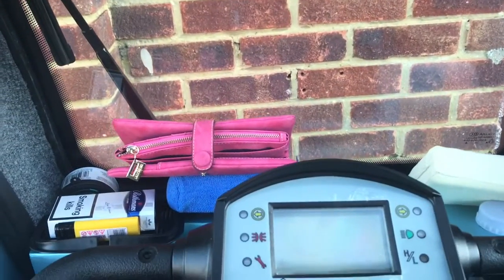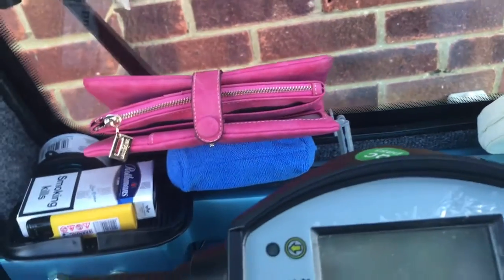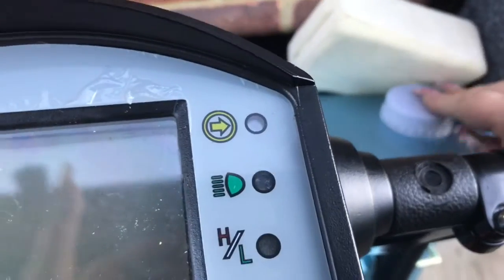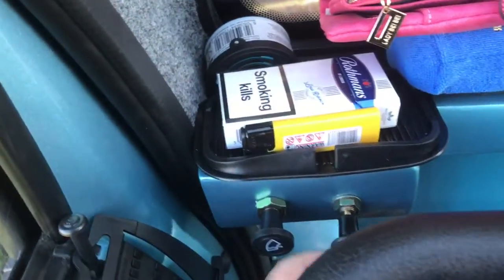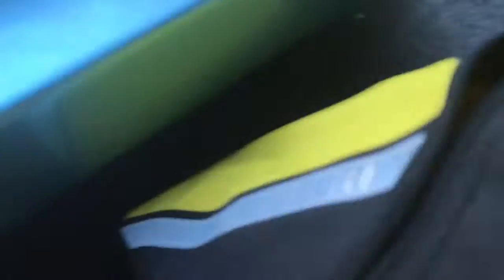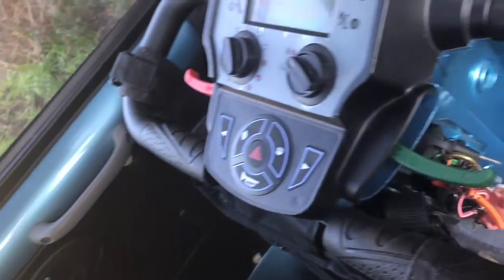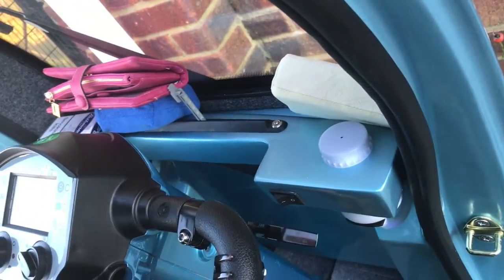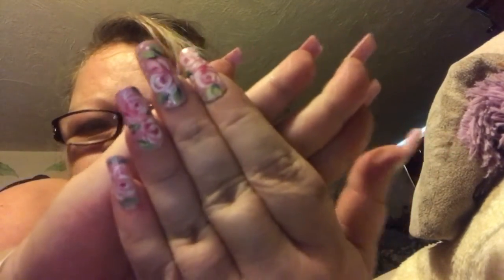Cabin car is it worth it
The truth about the cabin car